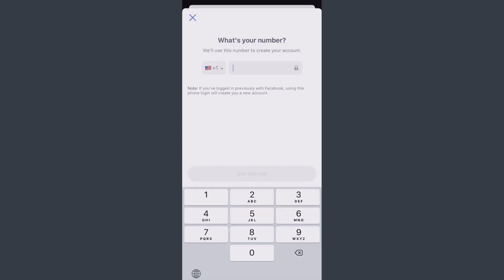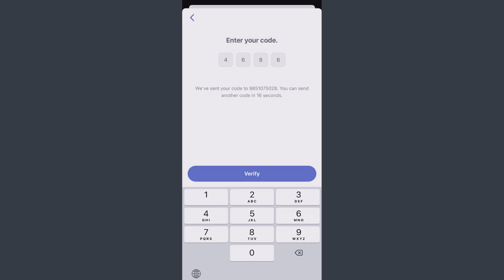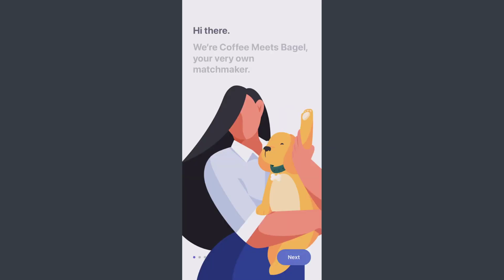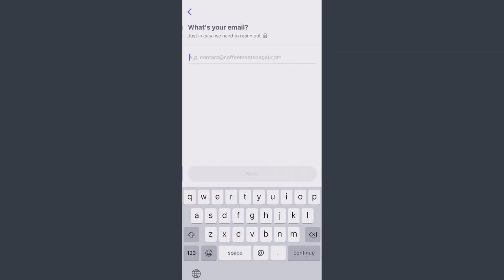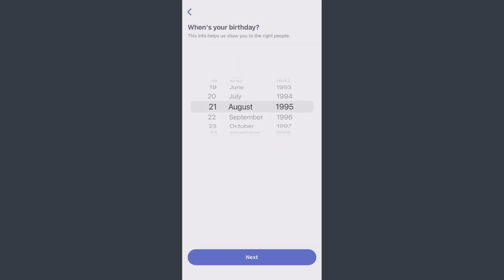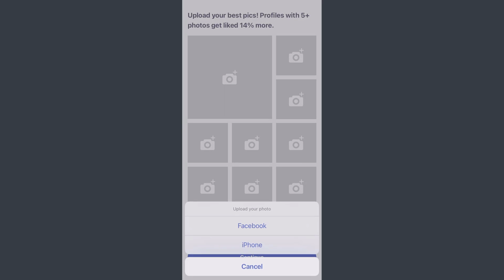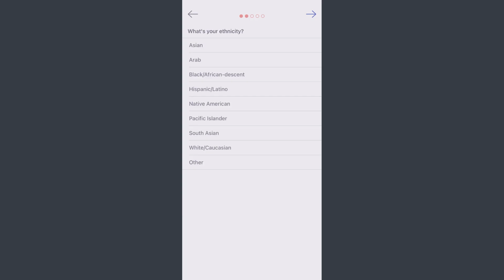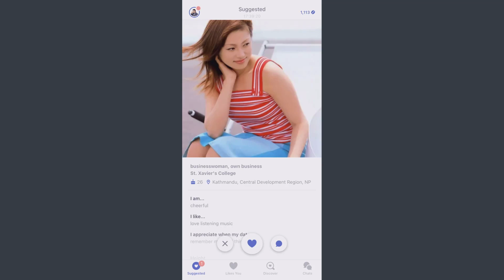Coffee Meets bagel Sign up | Create CMB Account | coffeemeetsbagel.com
New on coffee meets bagel online dating site? This video tutorial explains the coffee with bagel sign up process and how to use this online dating site as well. creating coffee meets bagel account is pretty easy and can be done in a few easy steps. You do not need to fill up the questionnaires unlike other online dating sites like eharmony and Okcupid.